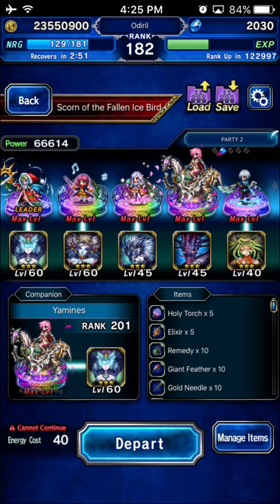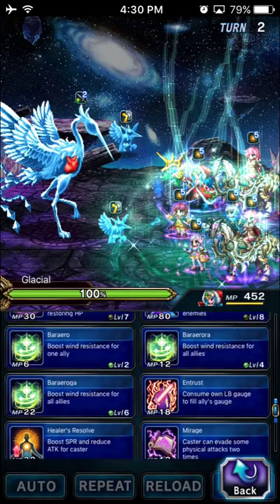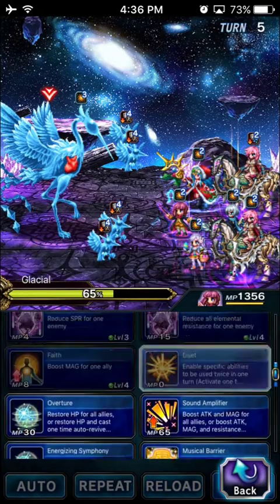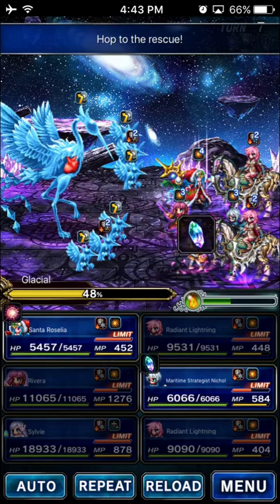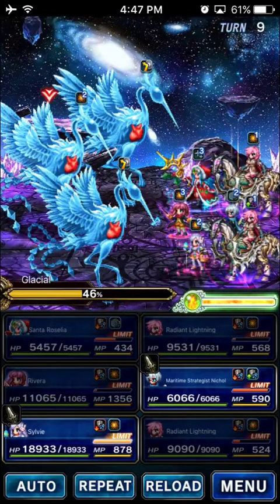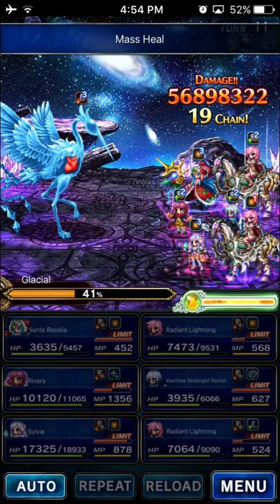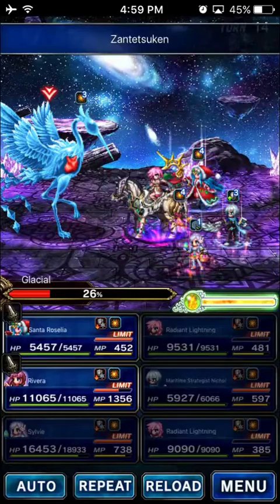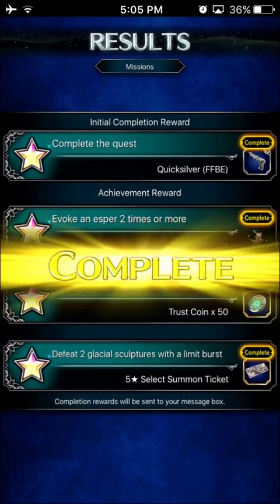Scorn of the Fallen Ice Bird All Missions (Slow,Overly Cautious Run) ft Santa Roselia & Rivera!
That took way too long, will record a shorter cleaner fight later.